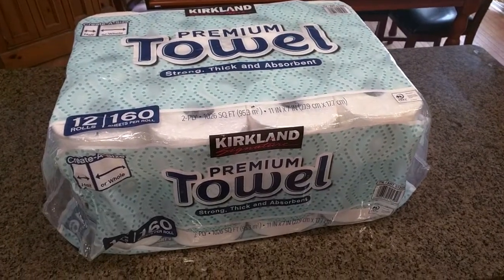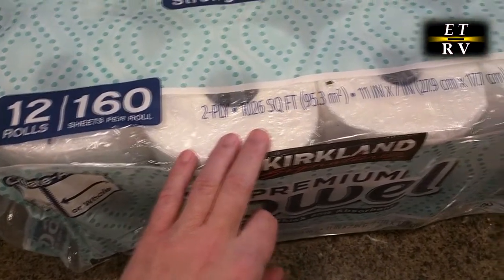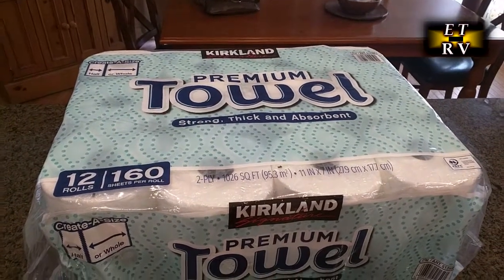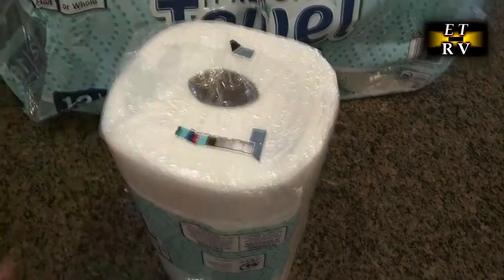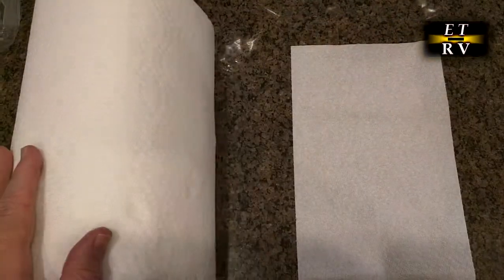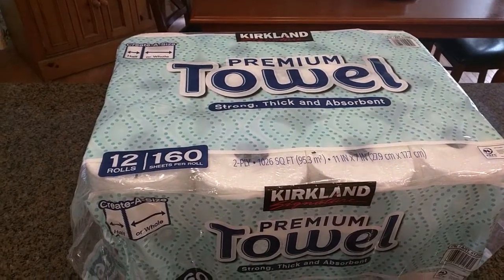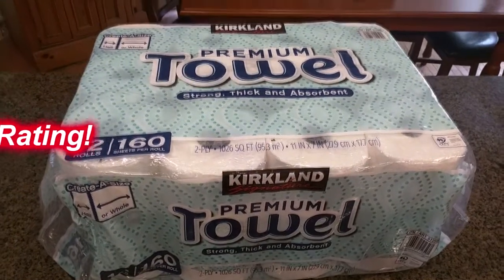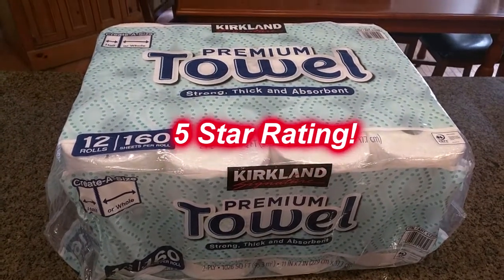REVIEW of Kirkland Signature Paper Towels, 12-count Great Value and Very Absorbent!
Contact Robert Veach - Pro Video Reviewer  below.

has OVER SIX MILLION (6,675,425) video views and OVER eleven thousand (11,000) subscribers!